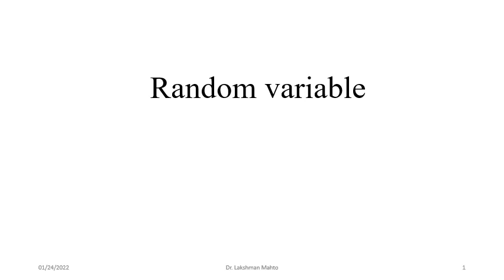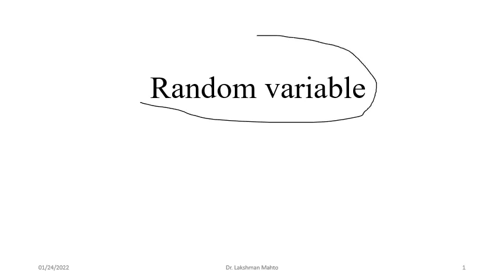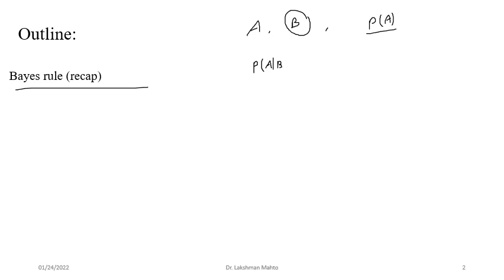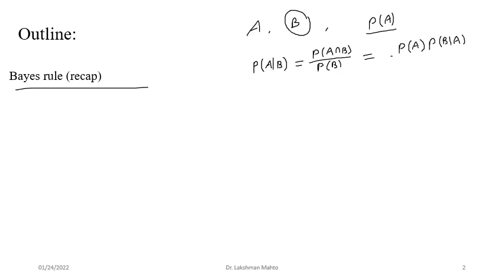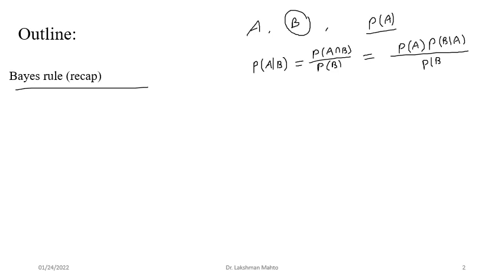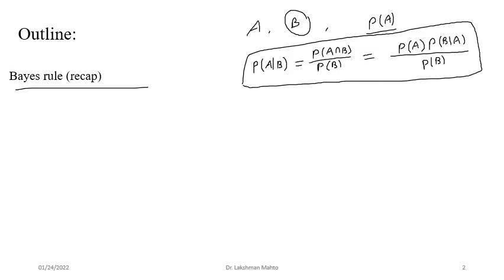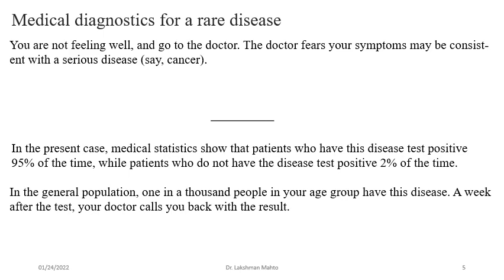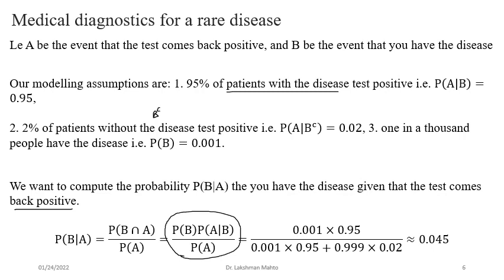L11 Bayes rule and random variable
In this lecture, we discuss Bayes rule with its application followed by quantification of each outcome using a random variable.